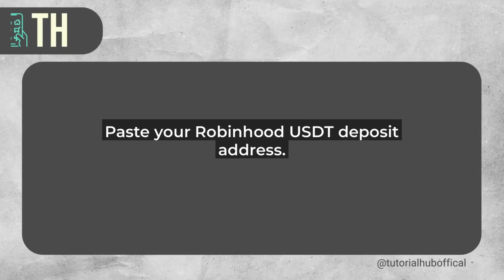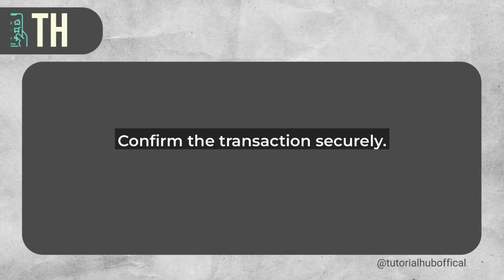How To Withdraw USDT From Kucoin To Robinhood 2025